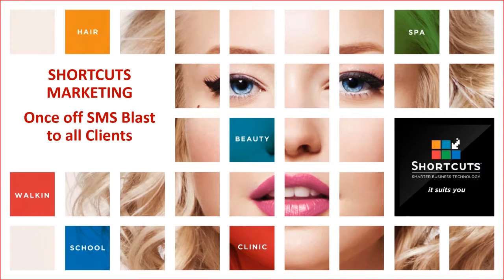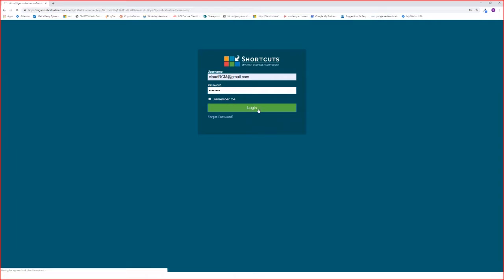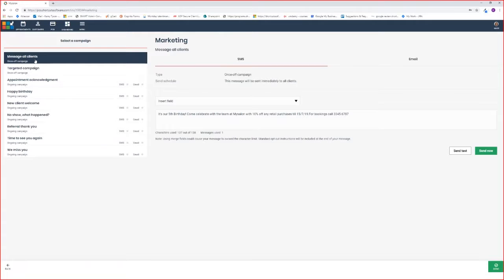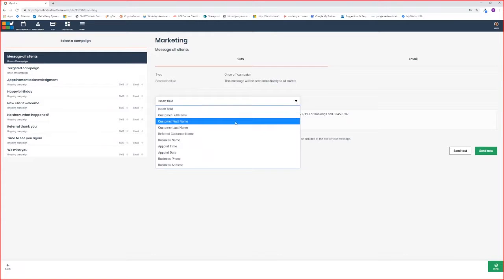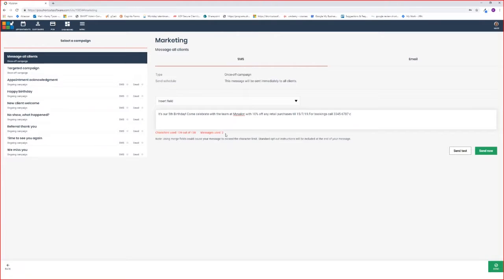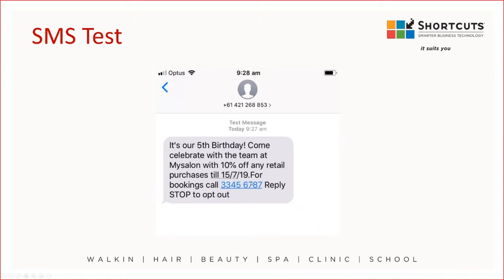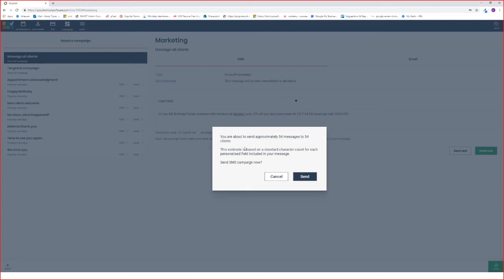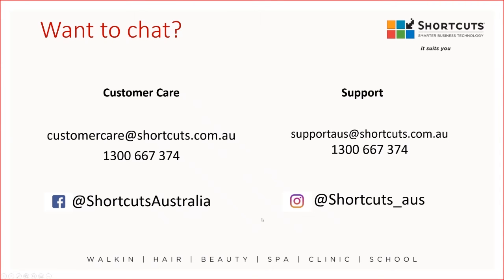Shortcuts Marketing – Send a once-off SMS blast to all clients